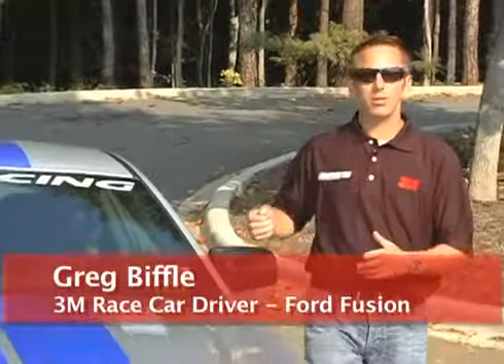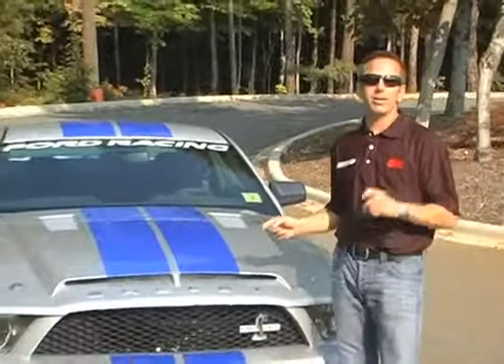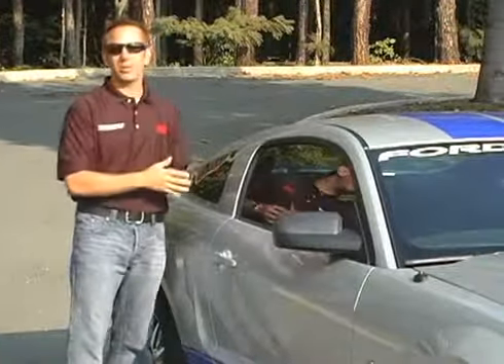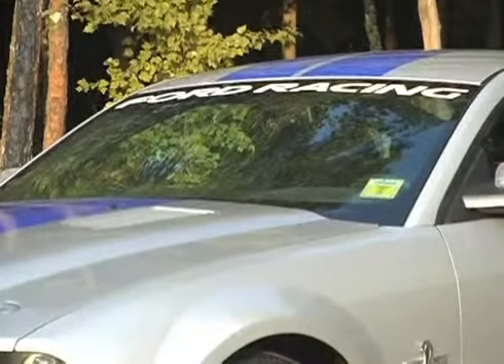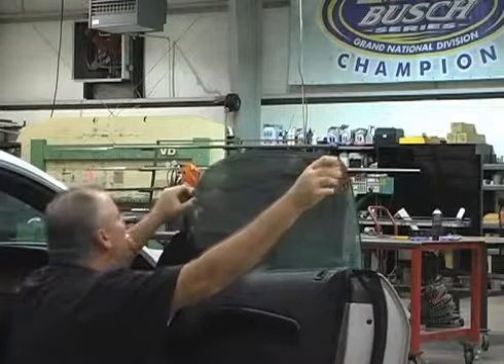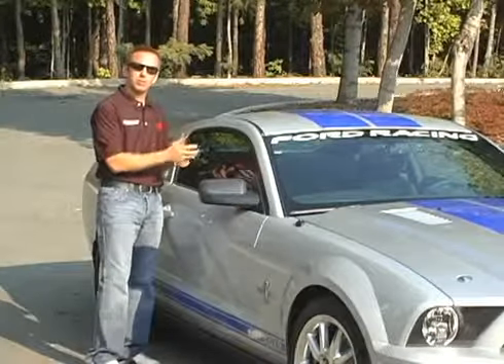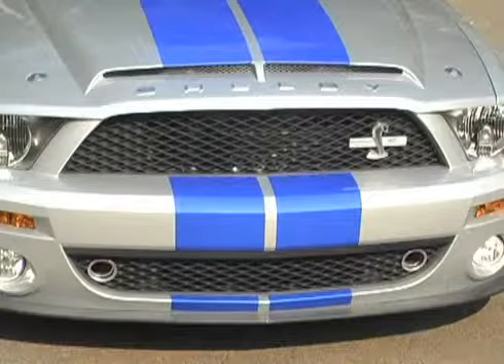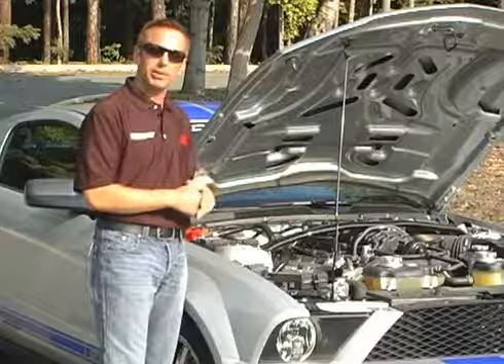Greg Biffle talks about why he uses 3M Window Film on his personal cars